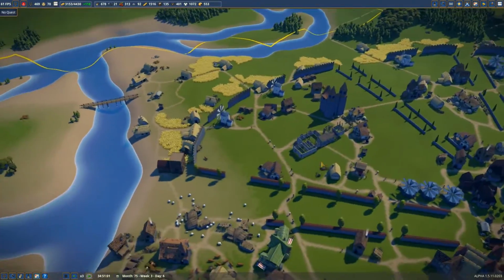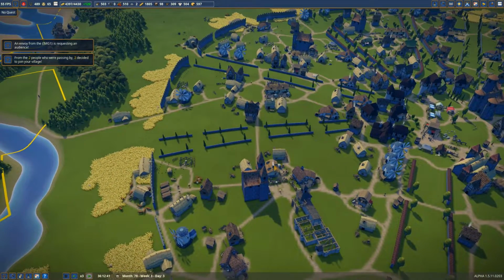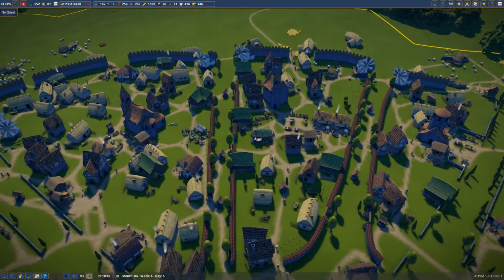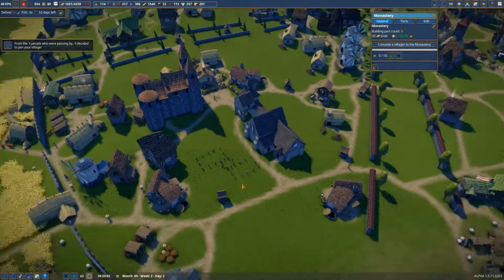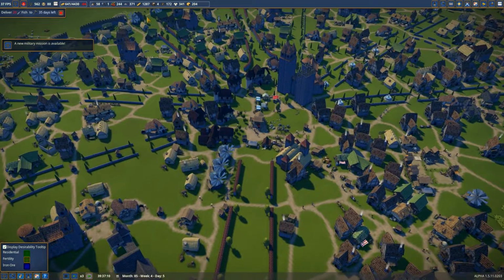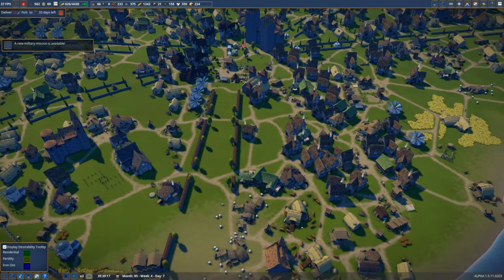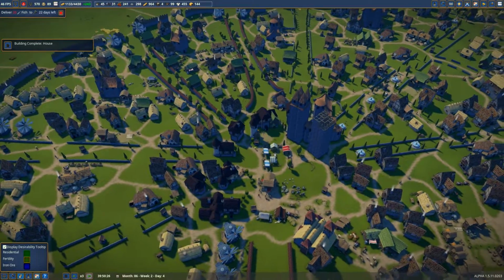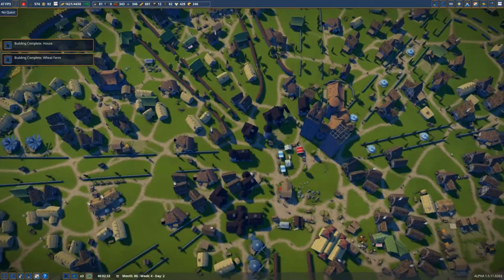Over 500 Population! Tiered Foundation Town (2/3)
Welcome (back) to Foundation, with a slightly different approach now. We will do this as a Timelapse Planet Zoo / Coaster style video. So this might be way more interesting for you to watch and will also give you a bit of a better overview of how the game develops over time
In the second episode, we focus on a showcase tho! enjoy!

Specs:
i7 8770k
RTX 2080Ti
16GB DDR4